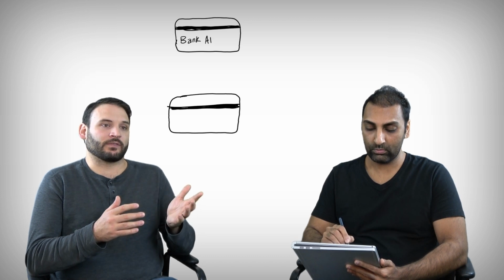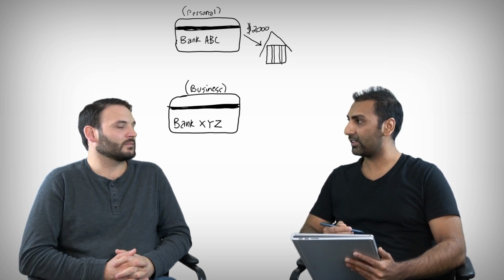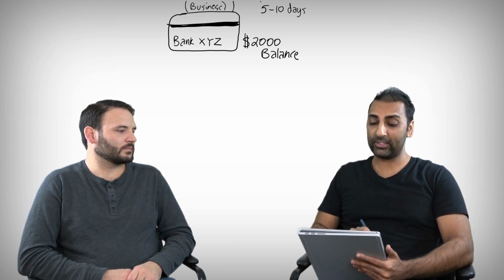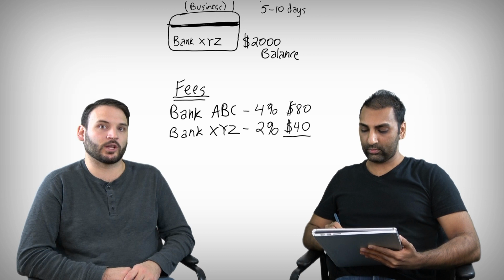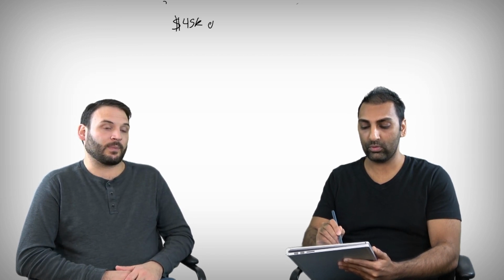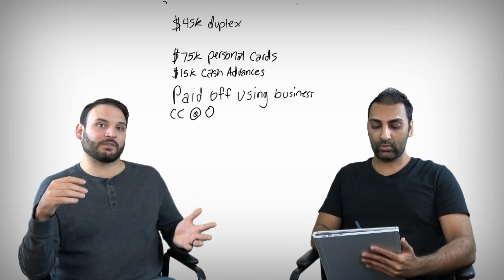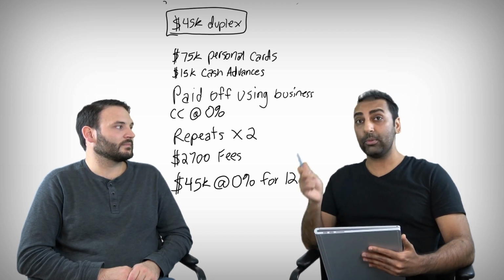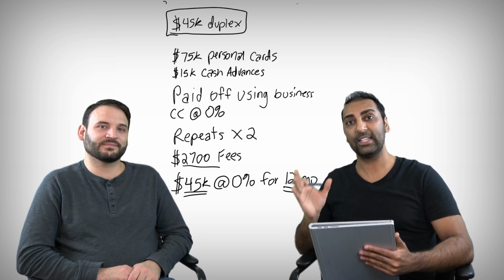Credit Into Cash Video 5 Combine Cash Advance and Balance Transfer